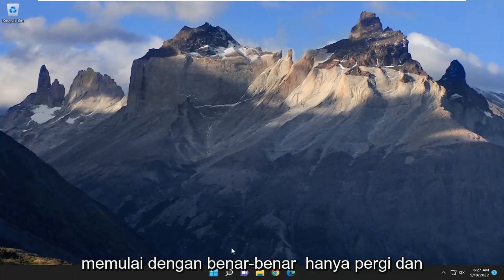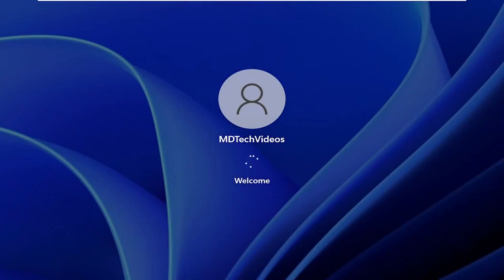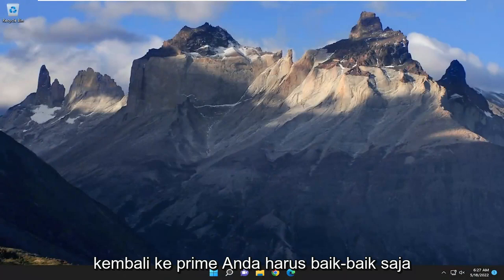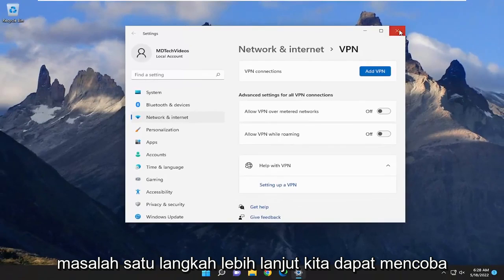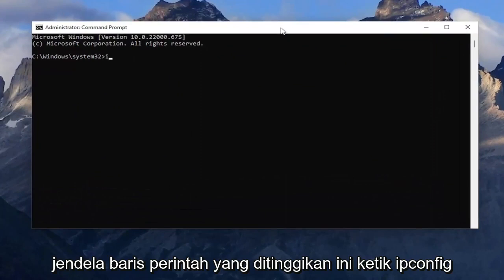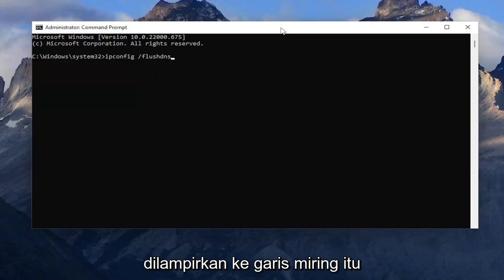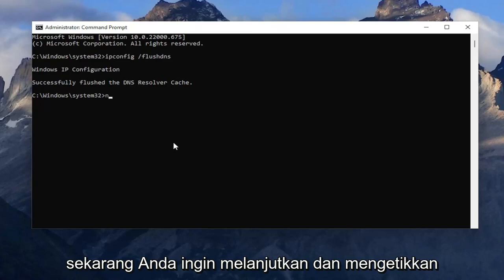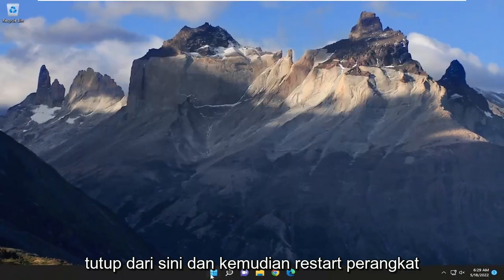Perbaiki masalah Layar Hitam Video Amazon Prime di PC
Perbaiki Masalah Layar Hitam Amazon Prime Video Pada PC Windows [Tutorial]

Dalam posting ini, kita akan berbicara tentang berbagai solusi yang dapat Anda coba untuk memperbaiki masalah Layar Hitam Amazon Prime Video. Amazon Prime Video adalah platform OTT populer yang tersedia untuk TV, smartphone, dan PC. Ini adalah tempat untuk menonton beberapa film dan serial web terbaik yang pernah dirilis. Bersamaan dengan itu, platform ini juga terkenal dengan konten aslinya. Namun, seperti platform lainnya, Amazon Prime Video juga tidak dapat menghindari masalah. Pengguna telah melaporkan menghadapi masalah layar hitam dengan Amazon Prime Video di PC Windows. Jadi, jika Anda juga berjuang dengan masalah yang sama, lanjutkan dengan panduan pemecahan masalah ini untuk mengatasi masalah tersebut.

Masalah yang dibahas dalam tutorial ini:
memperbaiki masalah layar hitam video utama amazon di windows
memperbaiki masalah layar hitam video utama amazon di aplikasi windows
memperbaiki masalah layar hitam video utama amazon di browser windows
memperbaiki masalah layar hitam video utama amazon di komputer windows
memperbaiki masalah layar hitam video utama amazon di windows chrome
memperbaiki masalah layar hitam video utama amazon di desktop windows
memperbaiki masalah layar hitam video utama amazon pada tampilan windows
memperbaiki masalah layar hitam video utama amazon di perangkat windows